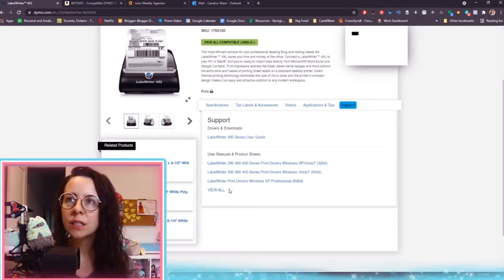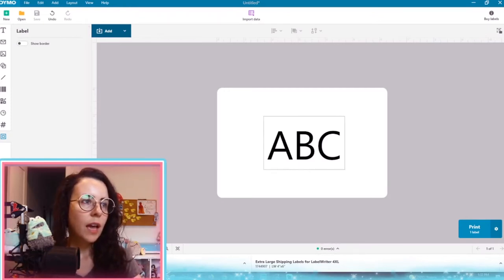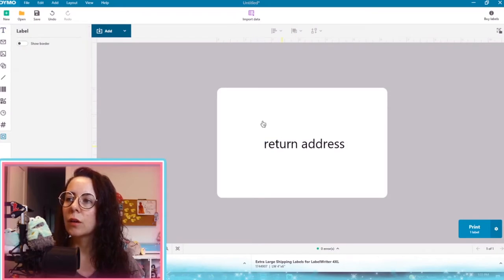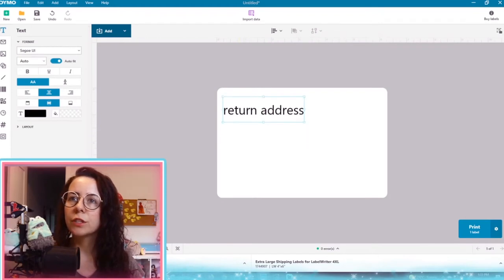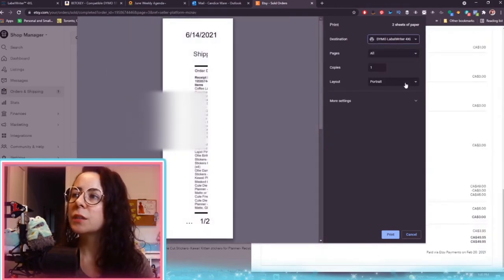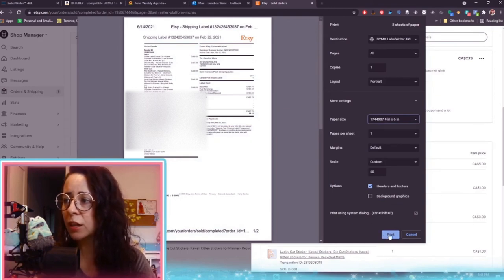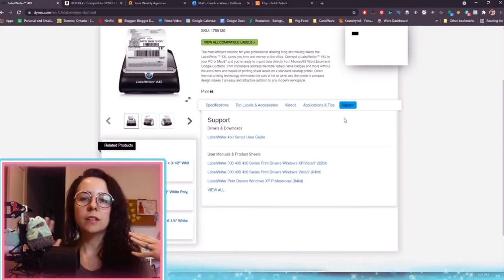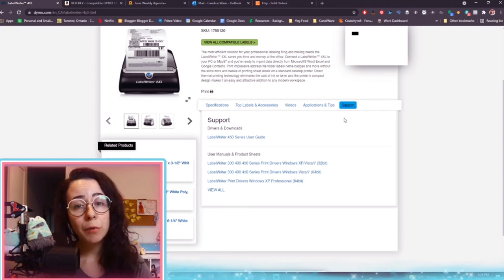Dymo 4XL Printer Review- How to Print Etsy Shipping Labels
Hi Beans~
The much awaited video is here! How I use my Dymo to print and ship with etsy. I hope you enjoy this video. Let me know what other videos you would like to see here on my channel :)

♡T O O L S:
Cameras: Canon Rebel T6i + Canon G7 Mark ii
Ipad Mini (5th gen)+ Apple Pencil (1st gen)